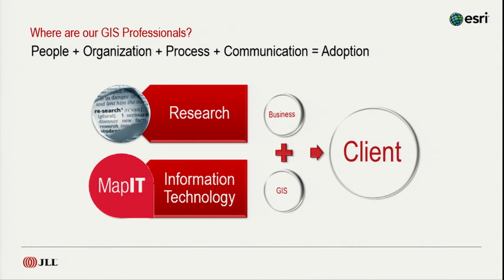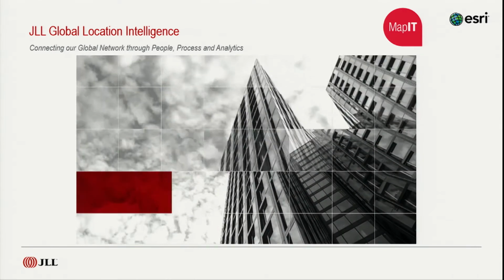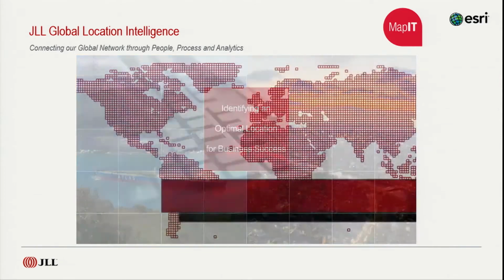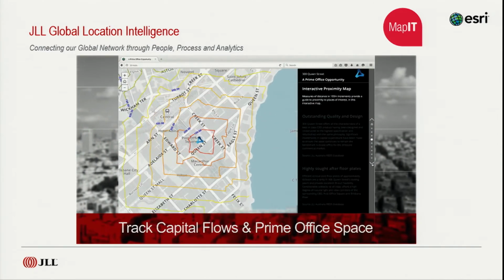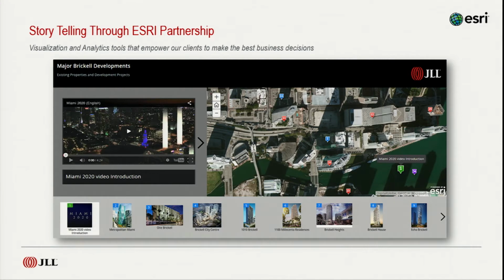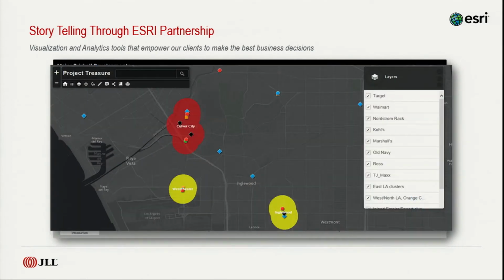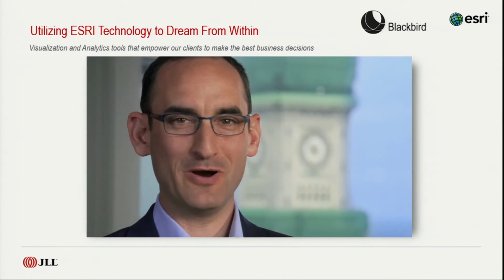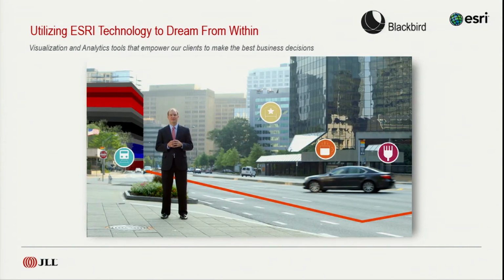Esri Business Summit 2016: JLL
Michael Startin, GIS Operations Manager